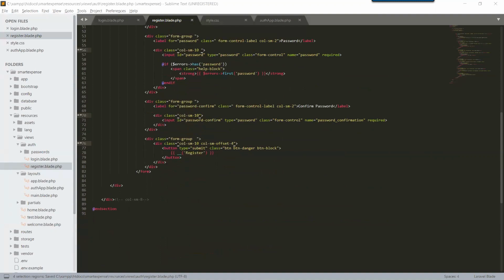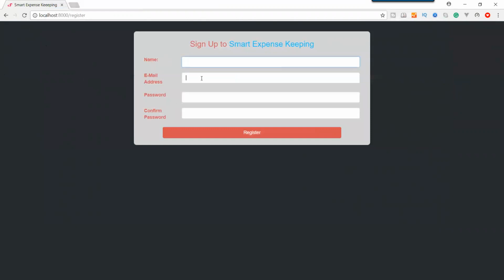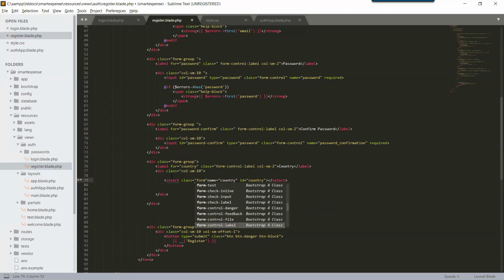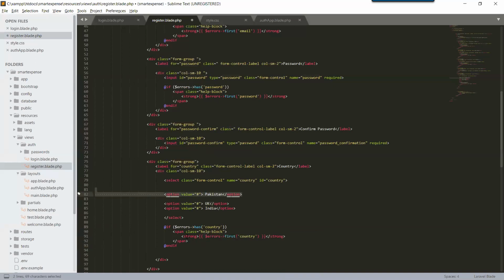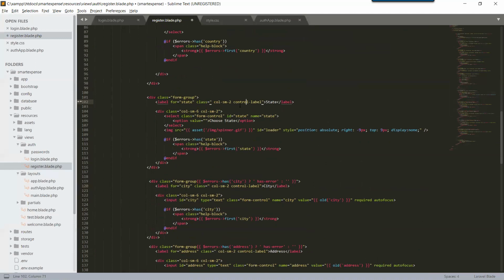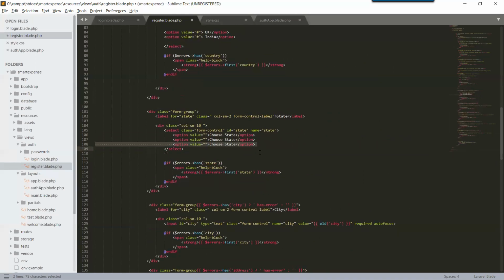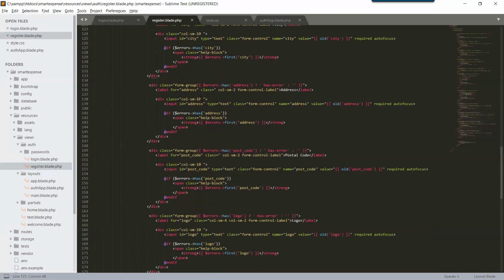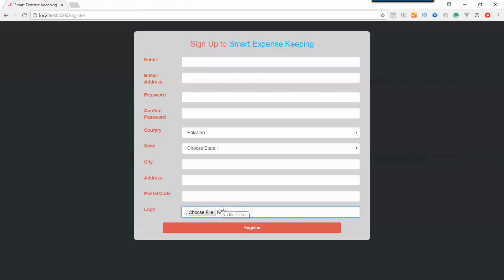9 - Some fixes and Adding Some Fields to Register Form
Laravel 5.6 Custome Authentication

 Some fixes and Adding Some Fields to Register Form